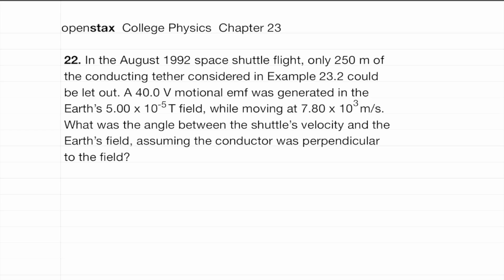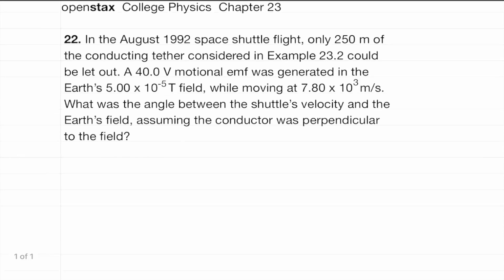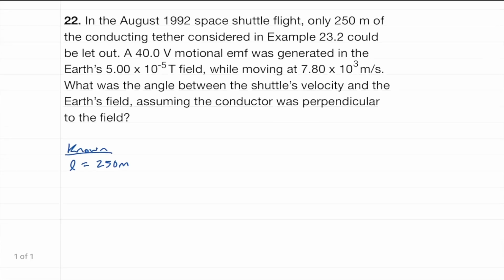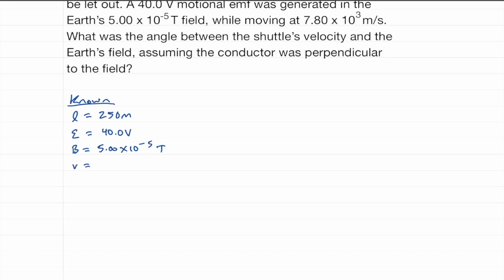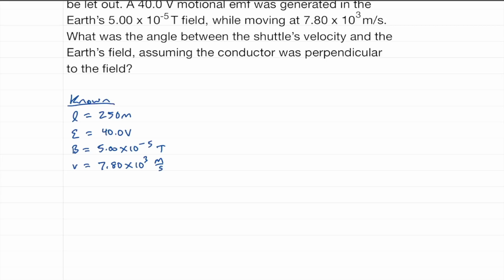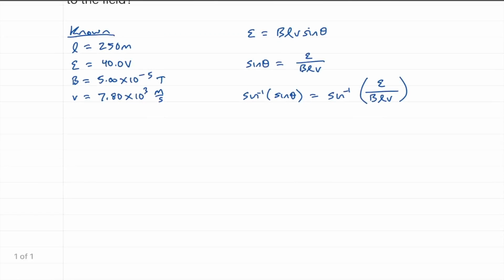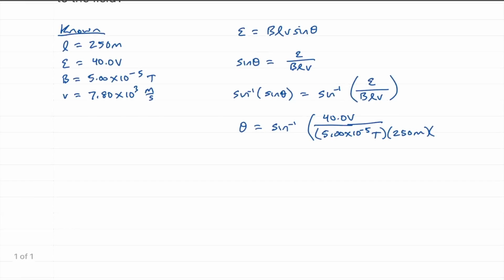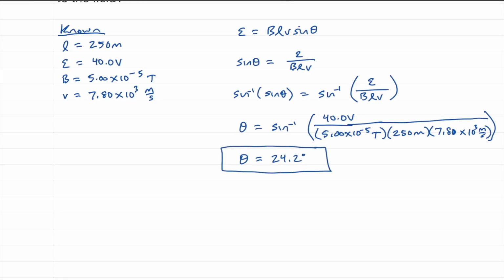OpenStax College Physics, Chapter 23 Problem 22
In this video, I'll show you how to solve problem 22 in chapter 23 of College Physics by OpenStax. This problem looks at induced emf, velocity, and magnetic field.